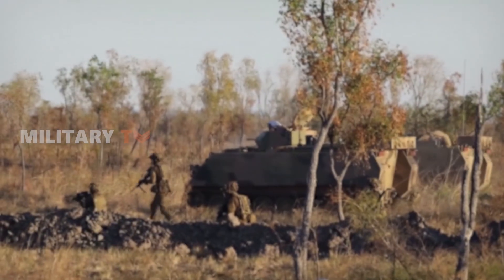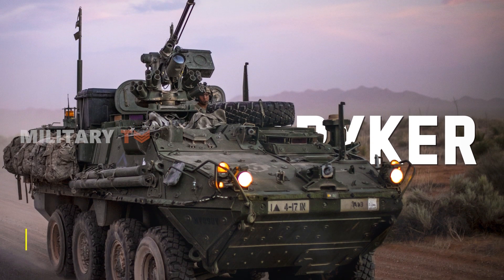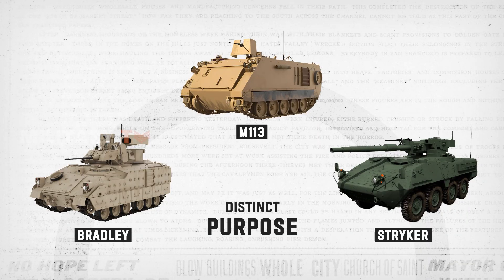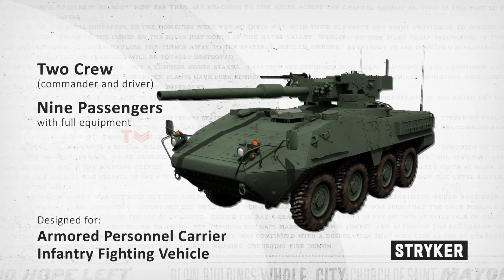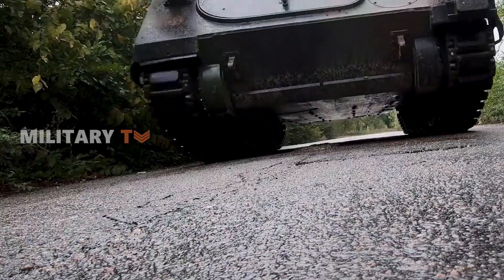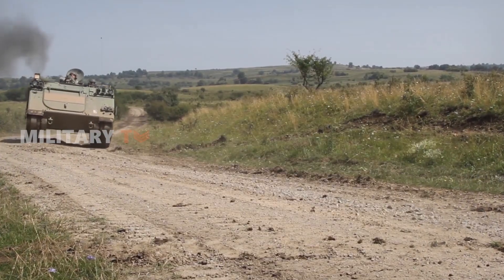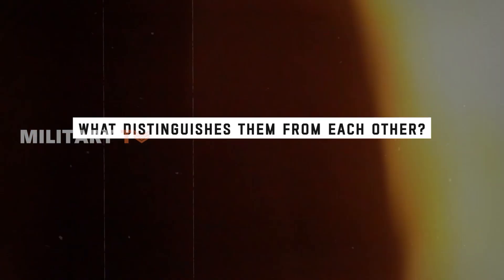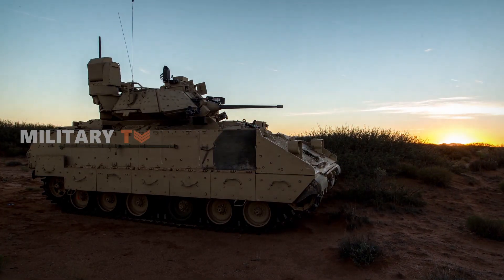Bradley Fighting Vehicle vs. M113 and Stryker What Sets Them Apart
Imagine a busy battlefield filled with armored vehicles. The Bradley, resembling an armored titan, unleashes its formidable 25mm Chain Gun, punctuating the air with fiery bursts. Alongside, the M113 stands robust and steadfast, carrying soldiers who are ready to jump out and secure important areas. Meanwhile, the Stryker, swift and agile, strikes like a modern-day cavalry with its 105mm gun. These armored giants bring their own set of strengths to the battlefield. But what sets them apart from one another? How do they measure up in terms of firepower, versatility, and battlefield prowess? Join us as we delve into these military marvels, uncovering the distinctive features that make them the stalwarts of modern armed forces.